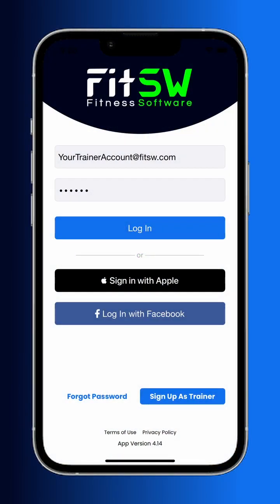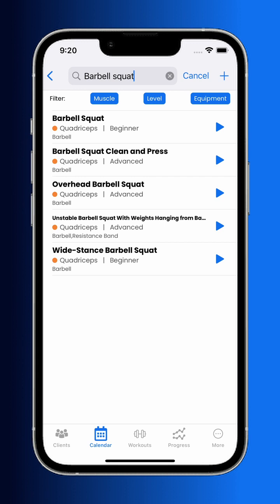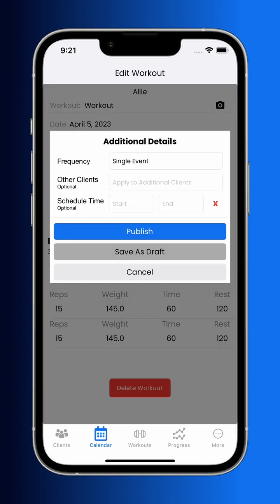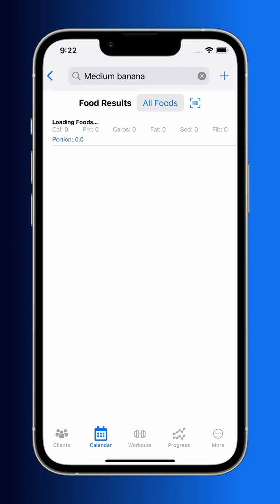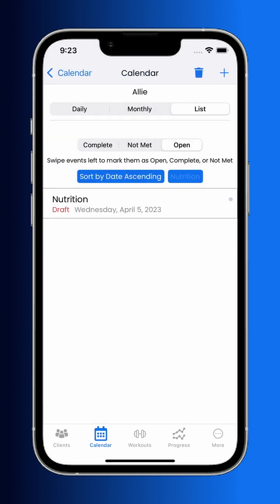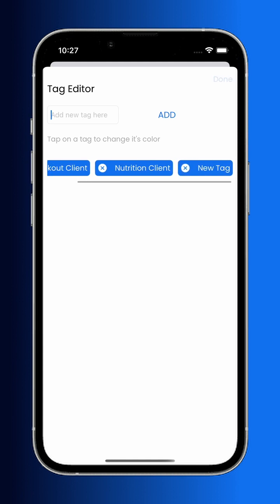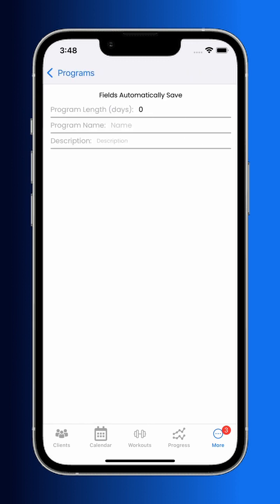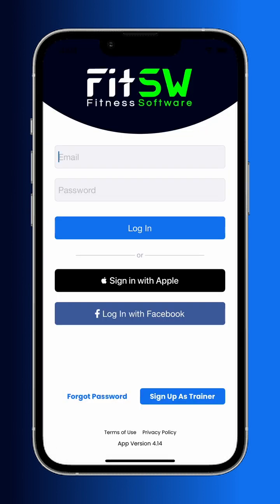FitSW Personal Trainer Demo for iOS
All-In-One Platform for Personal Trainers, Studios, & Gyms - Empowering fitness professionals with technology, automation, and insights to accelerate their business growth.

Fitness Tracking Software for Personal Trainers. Keep fitness clients motivated with graphical fitness progress tracking & create workouts + diets for all your clients.

Software for Personal Trainers - Keep your clients engaged and motivated with graphical fitness & goal progress tracking. Easily create and plan workouts & diets for all your clients that can be reviewed anytime from anywhere.

Improve Efficiency & Effectiveness - Manage multiple clients, their workout plans, progress, diets, and exercise demo's all in one central location. Quickly create, modify, and copy workout & diet plans allowing you to grow your business.

Stay Organized and Connected - FitSW creates a one-stop shop for you and your clients to share. Manage client goals, exercise demos, schedules, client contracts, PAR-Q's, progress pictures, and an exercise library all in one central location.